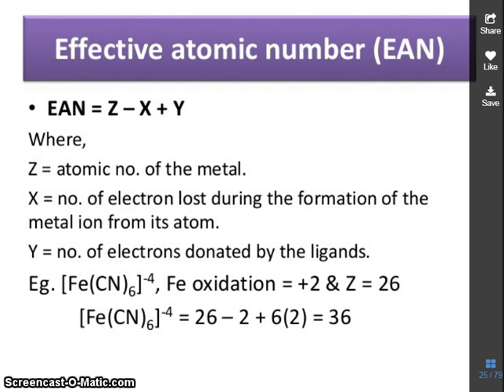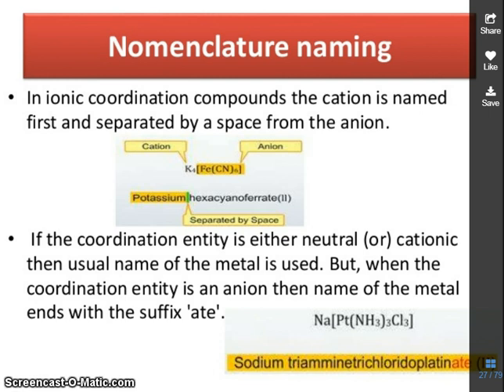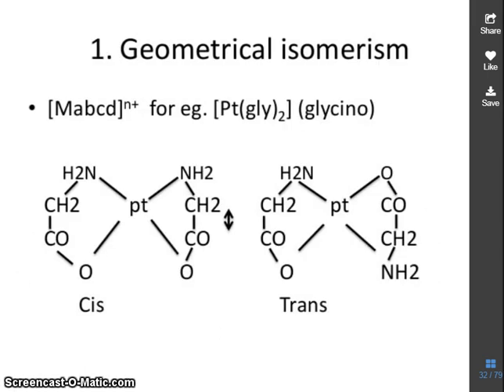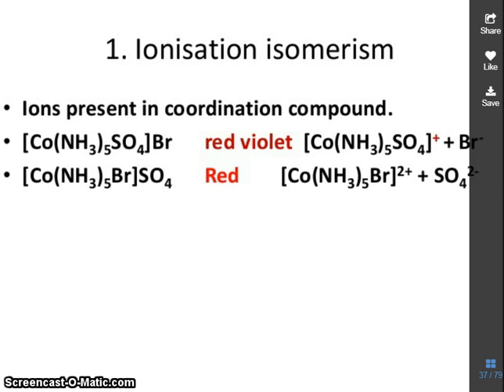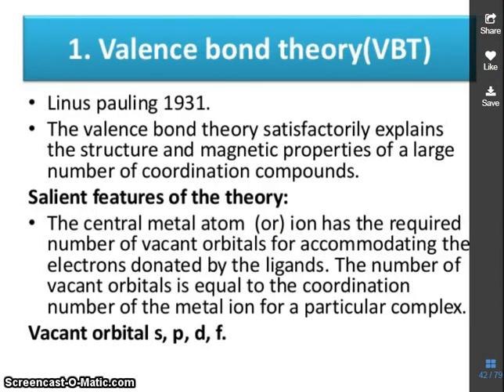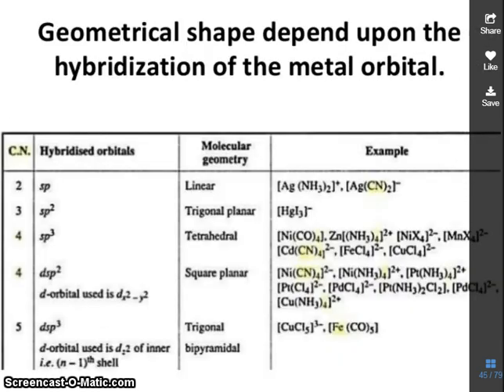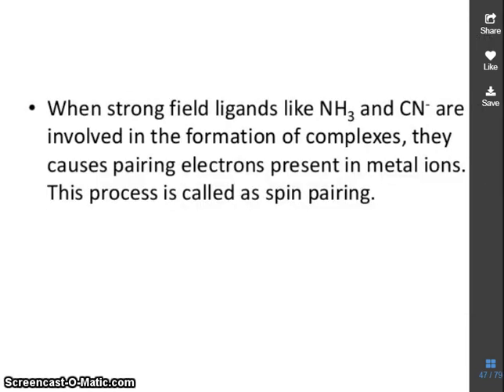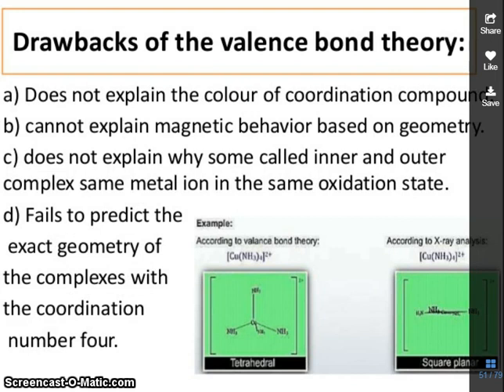COORDINATION CHEMISTRY LECTURE 2